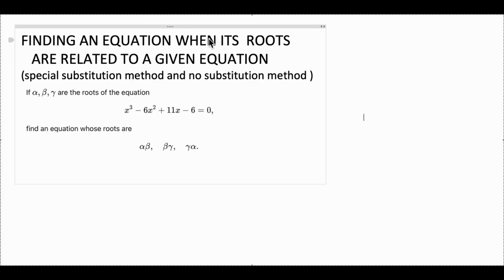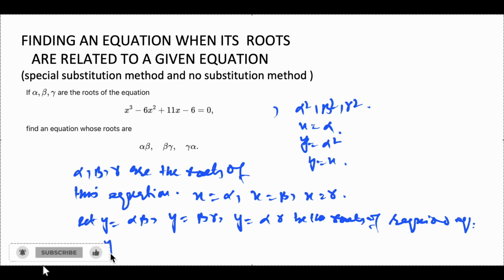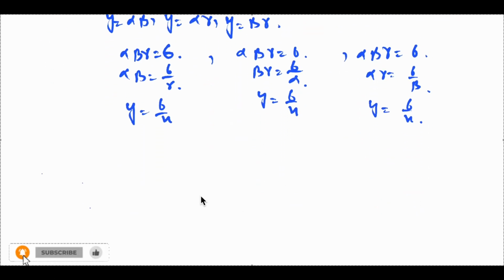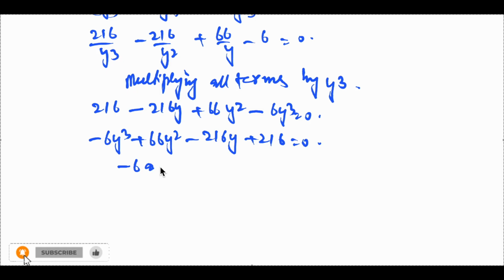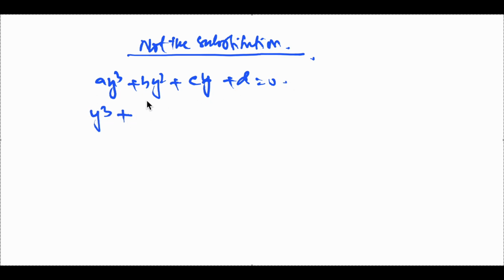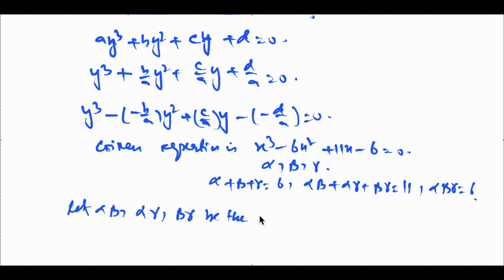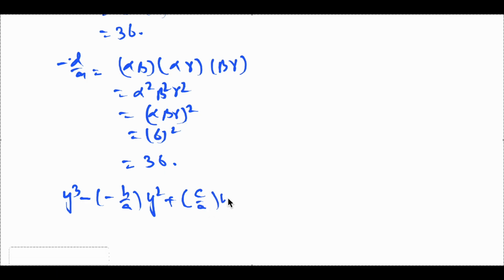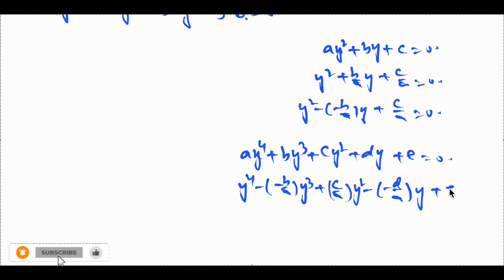📚Special Substitution & No Substitution Method of Finding Equation | AS Level |Pharero Academy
📚 Special Substitution & No Substitution Method of Finding Equation | O Level, AS Level & A Level Mathematics | Pharero Academy

In this lecture, we study two powerful techniques used in the **Formation of Equations** chapter: **Special Substitution Method** and **No Substitution Method of Finding Equations**. These methods are extremely important for O Level, AS Level, and A Level Mathematics students and frequently appear in examination questions.

The Special Substitution Method is used when the new roots are related to the original roots through special transformations. Instead of lengthy calculations, a suitable substitution helps derive the required equation quickly and accurately.

The No Substitution Method is an elegant approach in which we directly use the sum and product of the transformed roots to form the required equation without introducing a new variable. This method saves time and is particularly useful in examinations.

📖 Topics Covered:
✔ Review of roots of equations
✔ Formation of new equations
✔ Special substitution techniques
✔ No substitution approach
✔ Finding sum and product of transformed roots
✔ Equations involving α², β²
✔ Equations involving 1/α, 1/β
✔ Equations involving α + k, β + k
✔ Examination shortcuts and tricks

Students will learn how to form new equations efficiently and tackle complex algebraic transformations with confidence.

🎓 Suitable For:
• IGCSE Mathematics
• Cambridge Mathematics Students

This lesson strengthens algebraic problem-solving skills and prepares students for board examinations and competitive tests.

📞 For Online Classes & Academic Guidance:
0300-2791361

Pharero Academy – Building Strong Foundations in Mathematics & Physics.